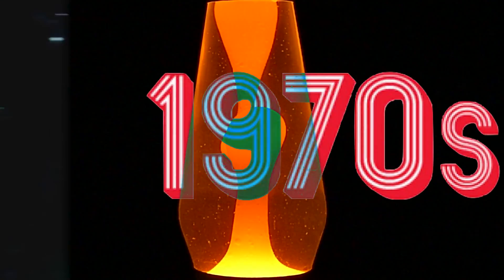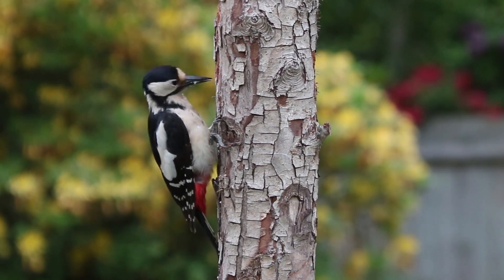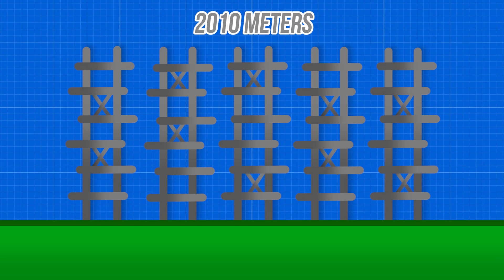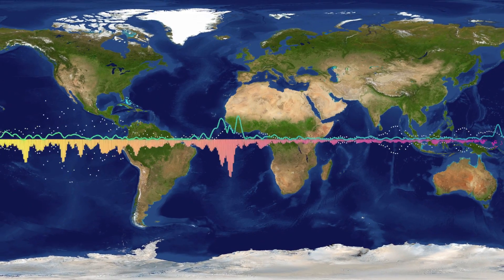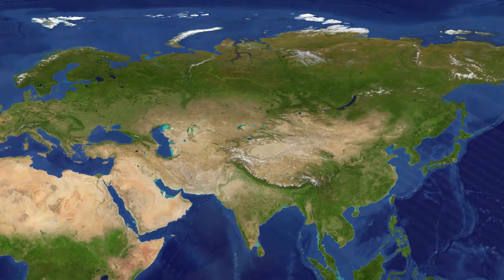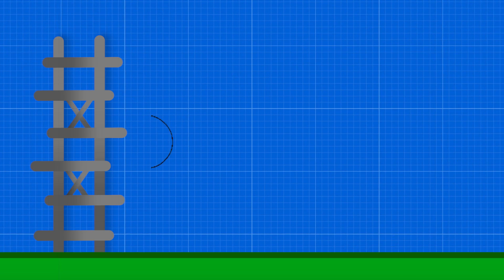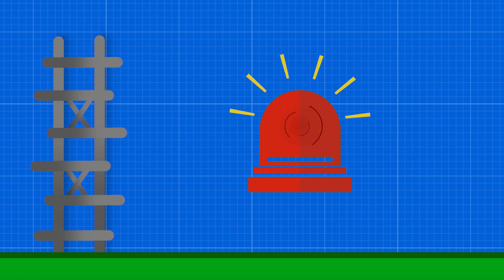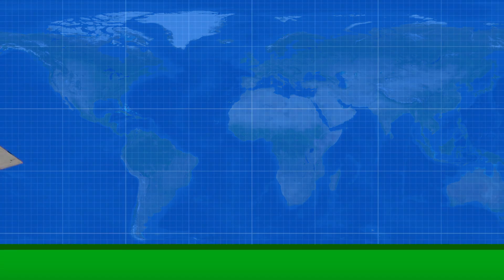Soviet Russia's Top Secret Missile Detection Network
In the 1970s and 1980s, if you were to tune in to shortwave radio frequencies across the world, you would hear a ''rat tat tat tat" noise permeating from seemingly nowhere. This ticking sound sank infused into communications networks around the world and even disrupted television signals.

It was soon found that the signal was coming from a massive device built by the Russians, nicknamed the "Woodpecker," a reference to its repetitive tapping noise.

The woodpecker was a network of antennas with 2 arrays hidden deep in the woods near Chernobyl, Ukraine and a third one on the Russian Pacific coast. This mysterious and obtrusive antenna network together formed an early warning radar system called Duga that the Soviets implemented to detect incoming ballistic missiles.